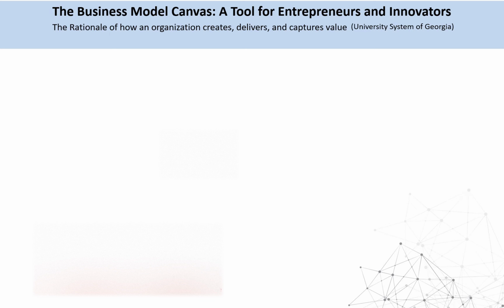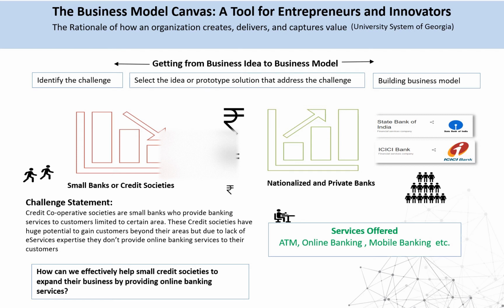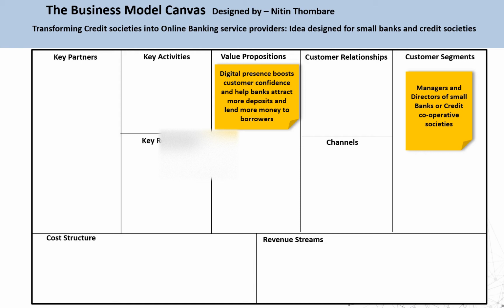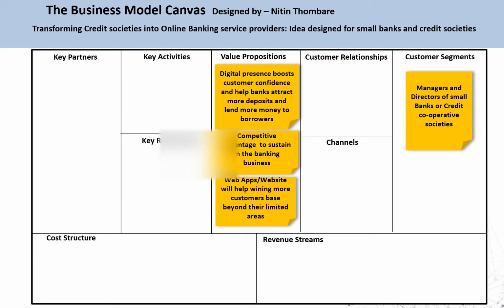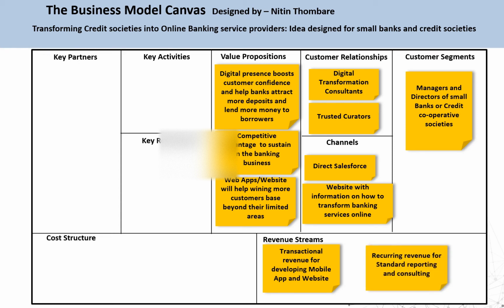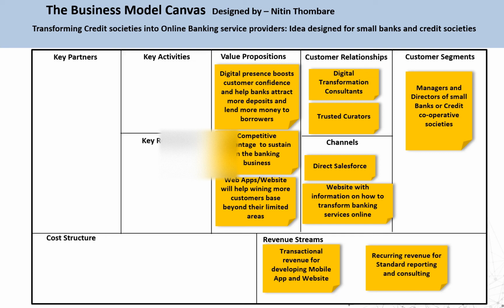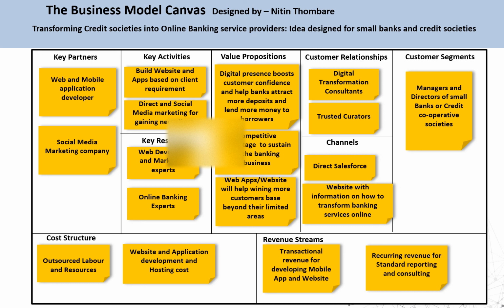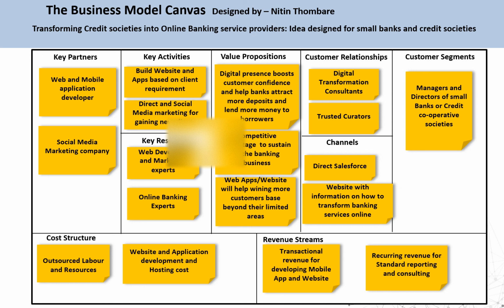Business Model Canvas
Idea designed for small banks and credit societies for transforming offline services into online banking services